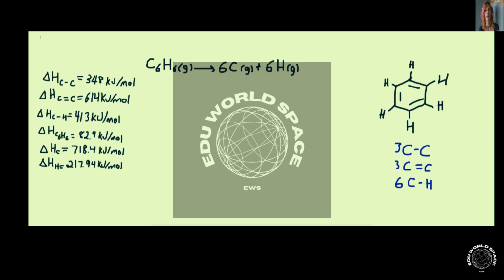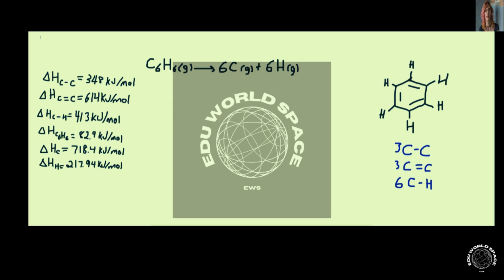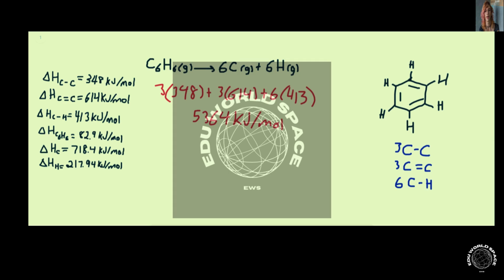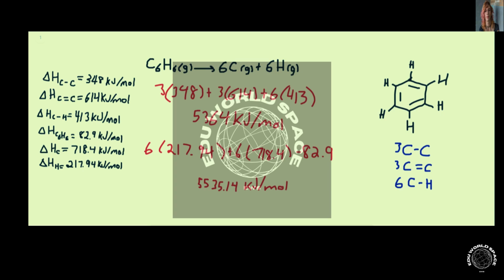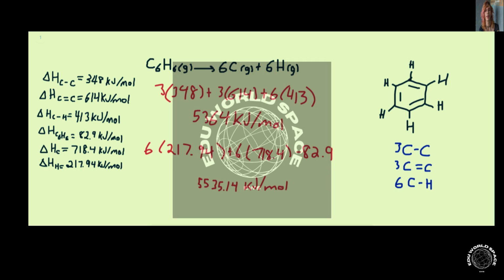[Chemistry] Use average bond enthalpies (Table 8.3 to estimate for the atomization of benze